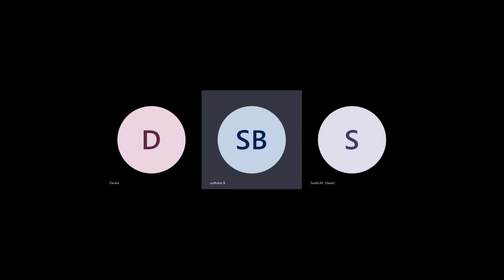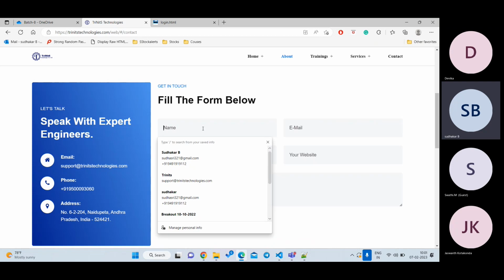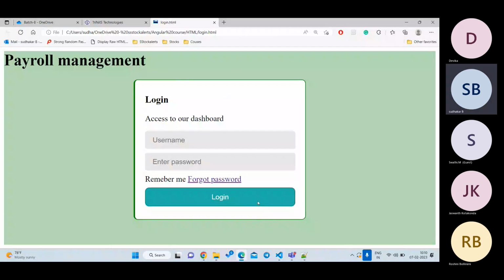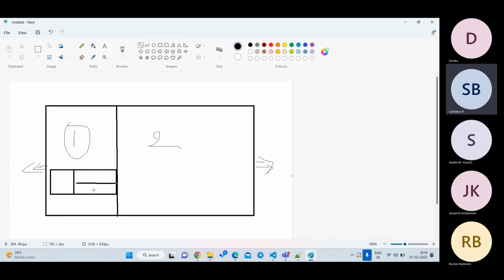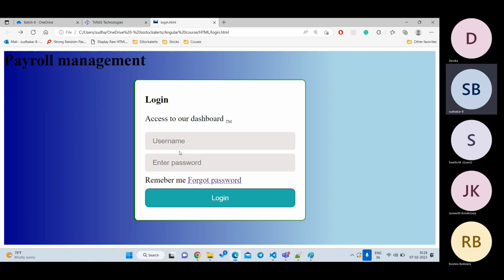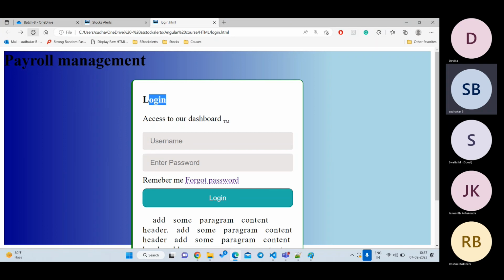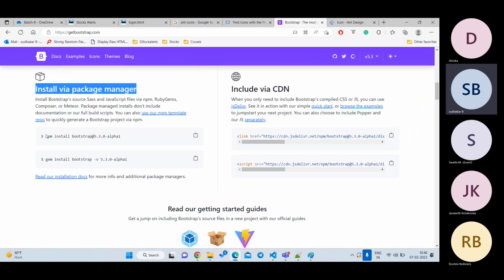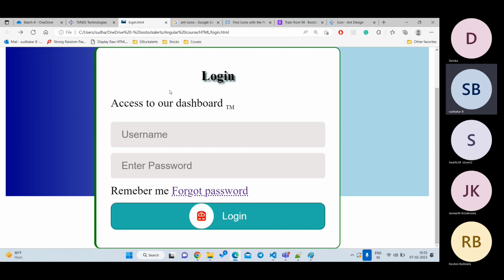Part 3 CSS Tutorial | Text props | Bootstrap Icons | Outline Styles | Form design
Contents:-
Text properties
Text alignment and styles
Adding icons to web pages
outline styles
Form design